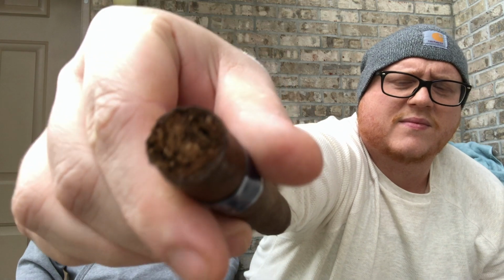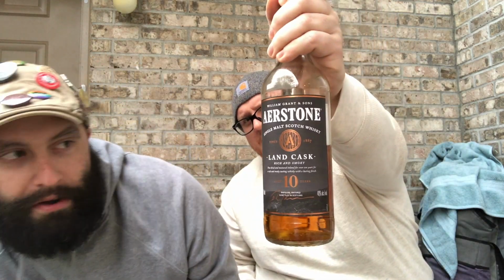Cigar vs Pipe Moontrance tobacco *REVIEW* FT: Robbie!!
Hello guys and gals, welcome to another cigar review!!! Dom decided to team up with Robbie and do a comparison review!!! Pipe tobacco and cigar!! Shocked??? Its a nice surprise and change for our cigar section of DK!!